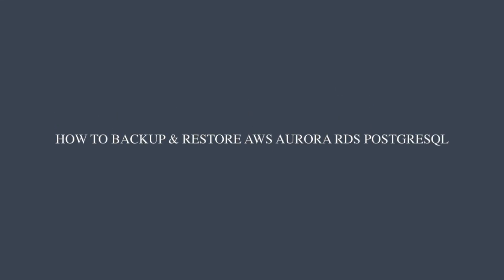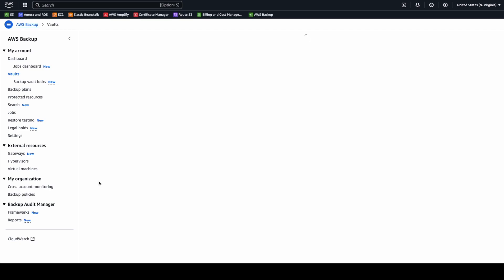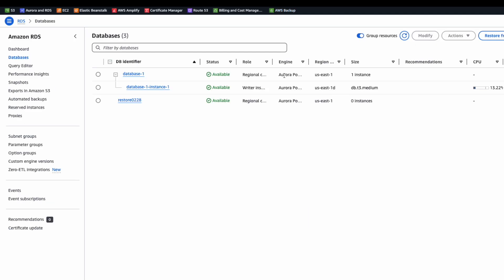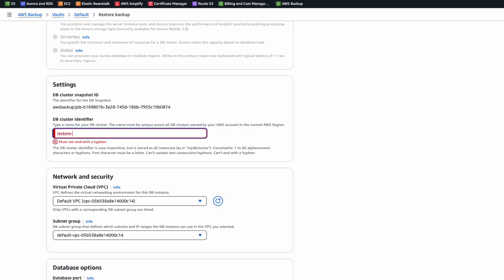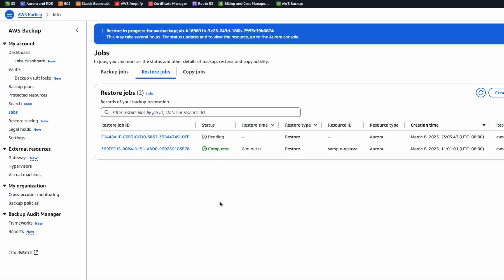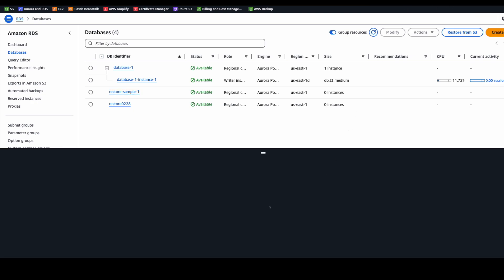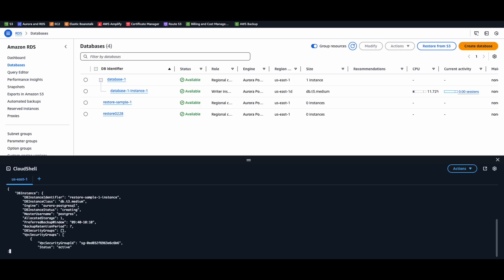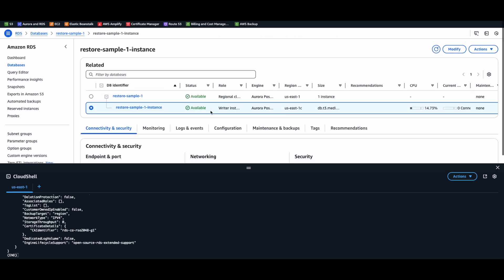How to Backup and Restore AWS Aurora RDS PostgreSQL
The script to create a DB instance in this video:

aws rds create-db-instance \
   --db-instance-identifier restore-sample-1-instance \
   --db-instance-class db.t3.medium \
   --engine aurora-postgresql \
   --db-cluster-identifier restore-sample-1 \